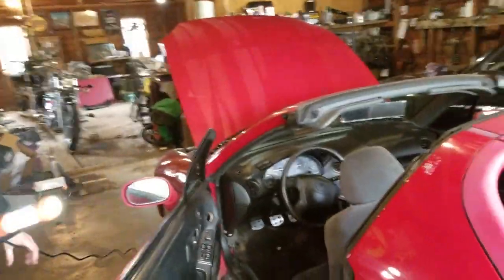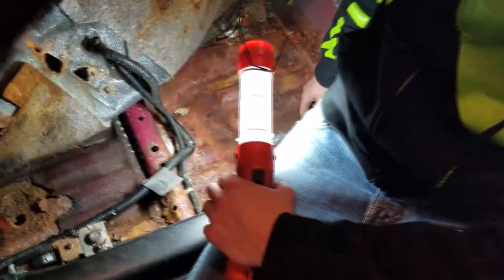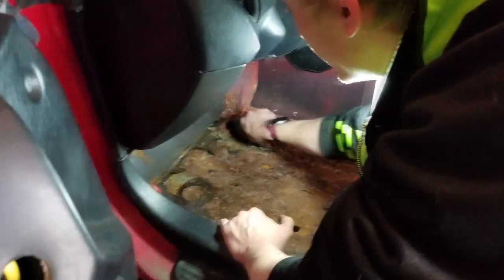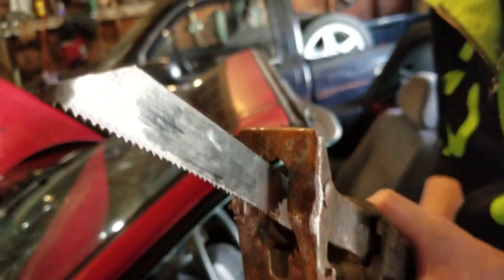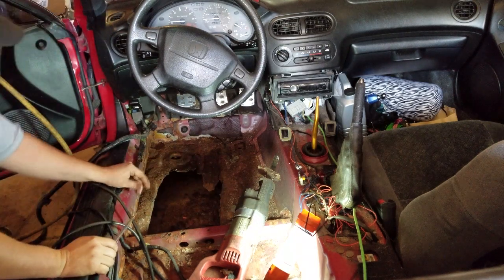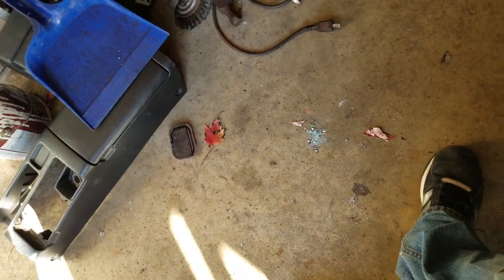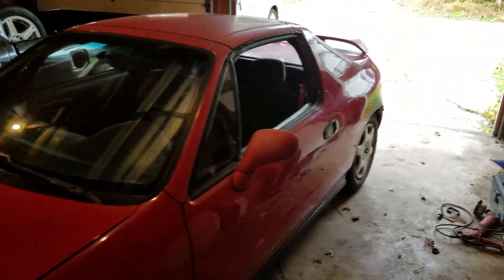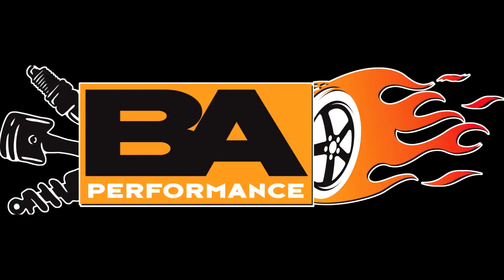CIVIC Del Sol Floor Pan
In this episode we make a Del Sol floor safe again.